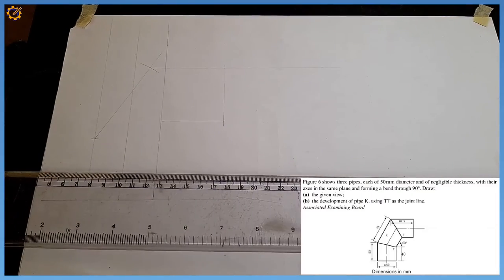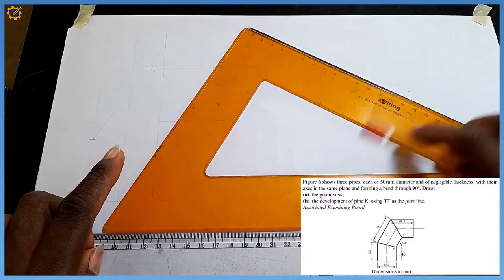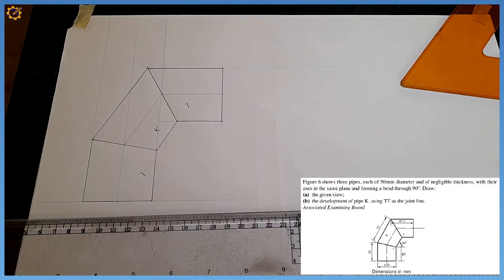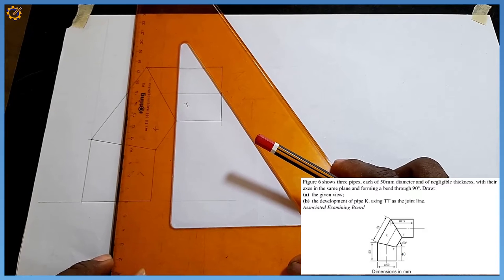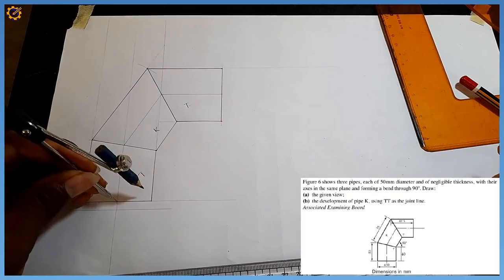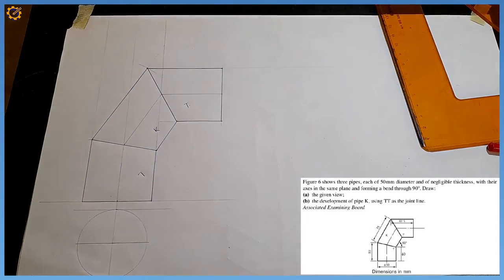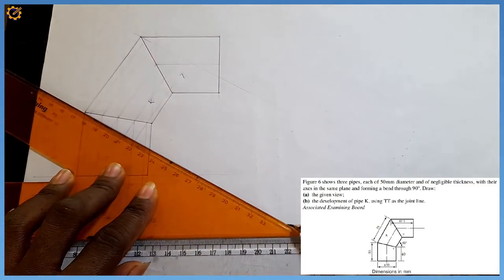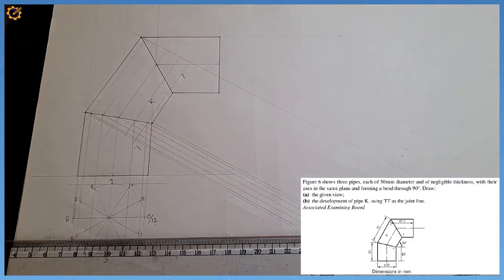Development of 3 piece Cylindrical Elbow in | Technical drawing | Engineering drawing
This video explains in details the surface development of a 3 piece cylindrical elbow.